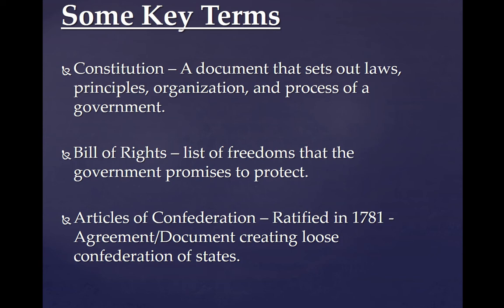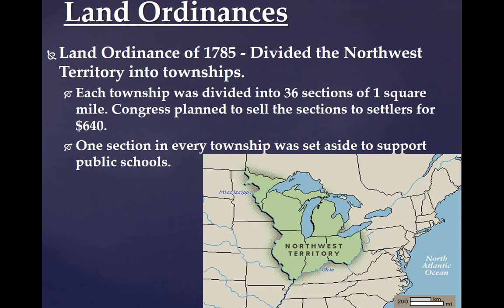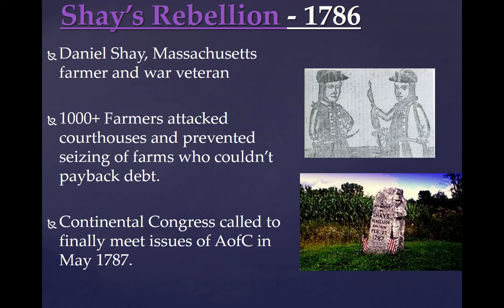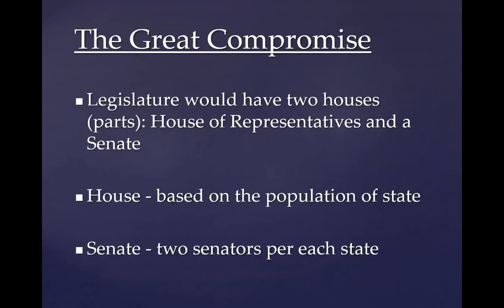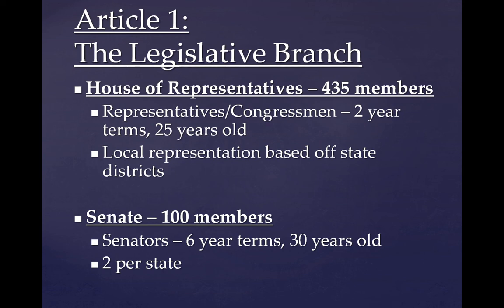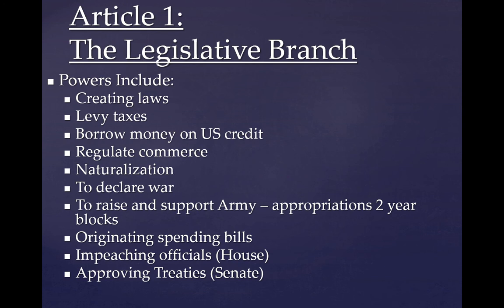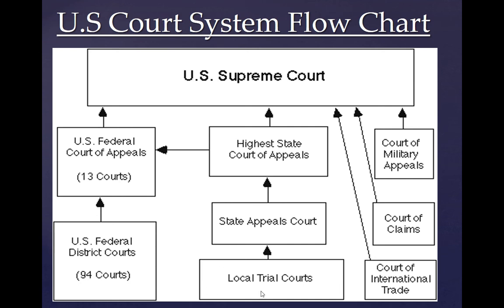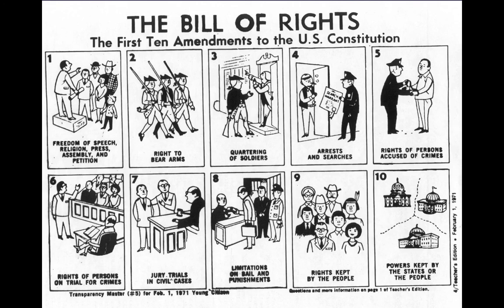US History - Creating a Republic